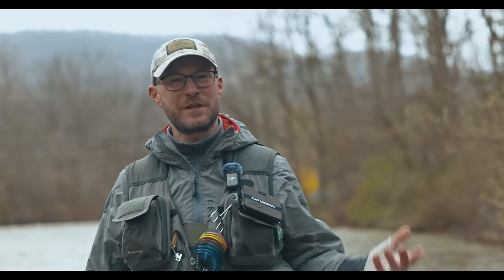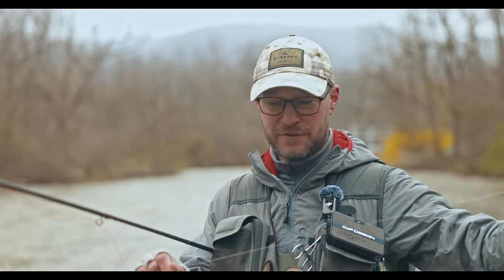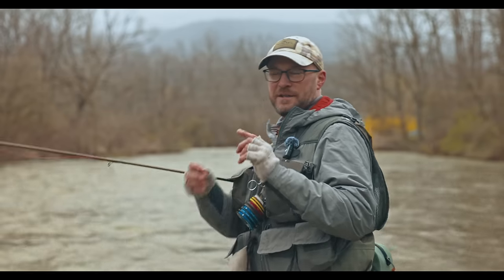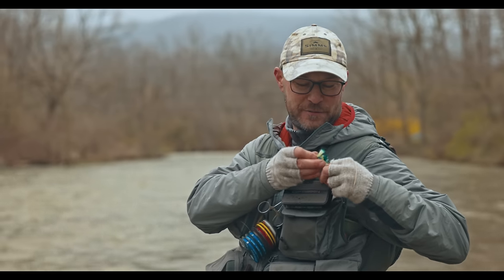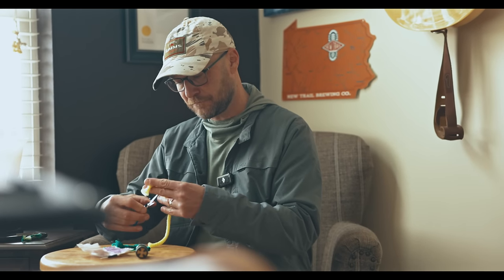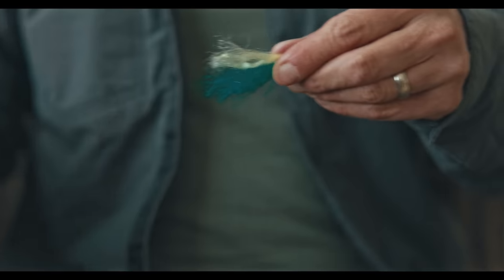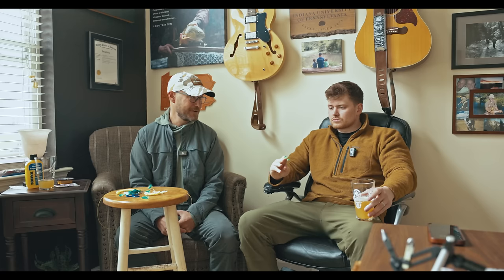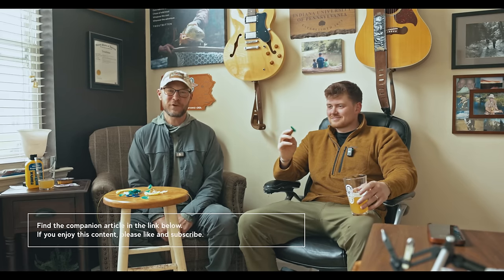The Dorsey Yarn Indicator -- Our Best and Most Versatile Indy Choice -- Building it and Fishing It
Materials:
Bonnie Macrame Cord
Orthodontic Elastics 1/4" Medium

For over a decade, my Troutbitten friends and I have fished a small yarn indicator that weighs nothing, is extremely sensitive, versatile, cheap, doesn't affect the cast, and flat out catches more trout than any other indicator we've ever used. What we call "the Dorsey" is a daily-use tool that is integral to our nymphing system. We mount it on a tight line rig or a traditional leader with fly line. It floats like crazy. It signals takes and information about the drift like no other indy we've ever used, and it's an unstoppable fish catcher.

We all love tight line tactics. But a few thing about the drift change when an indy is attached. If you control the variables, the results are often better than a pure tight line approach.

Video production by Wilds Media . . .

Dom